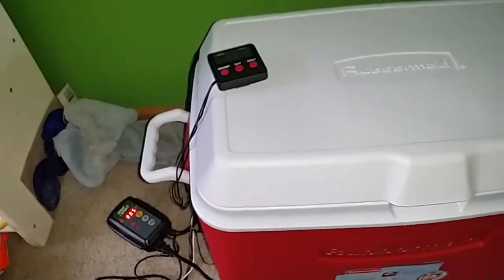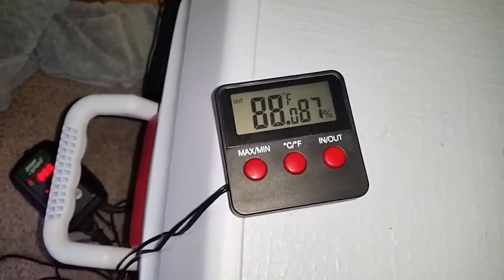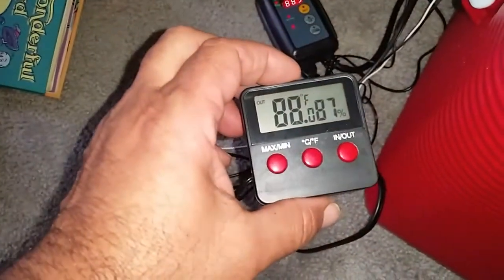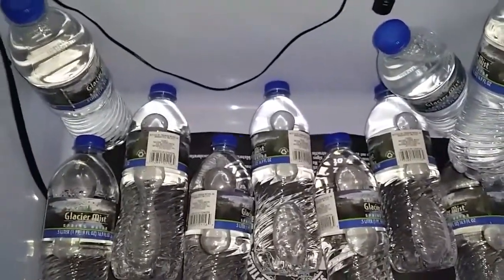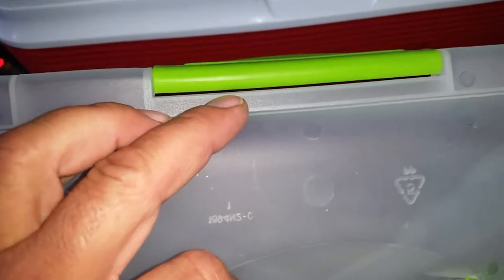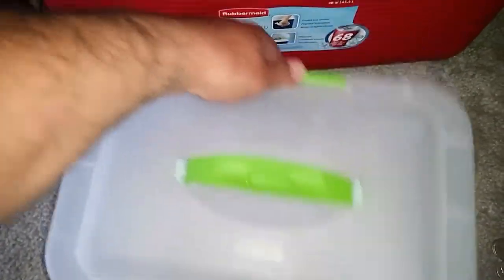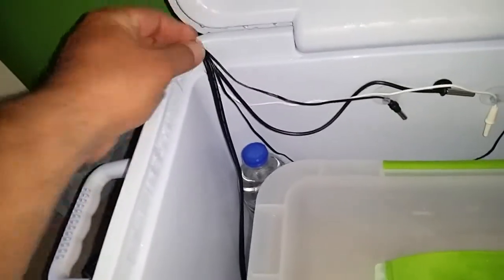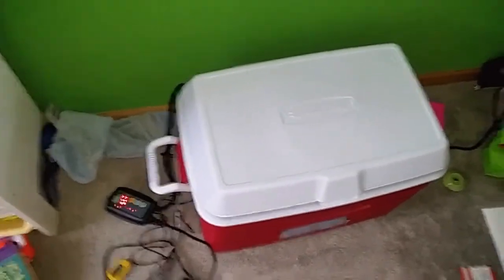Homemade incubator ball python eggs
Incubator out of cooler and heat mat